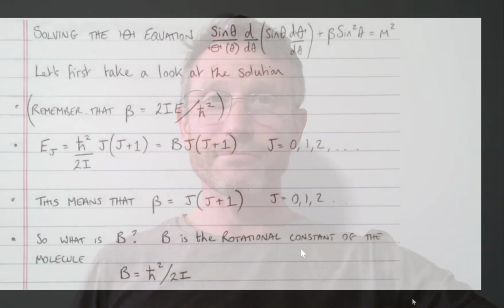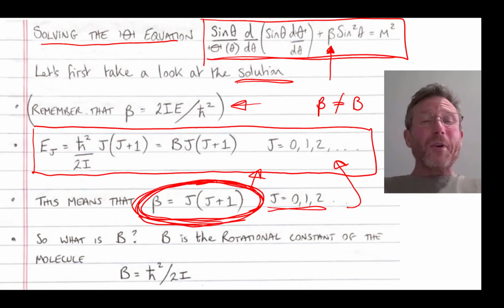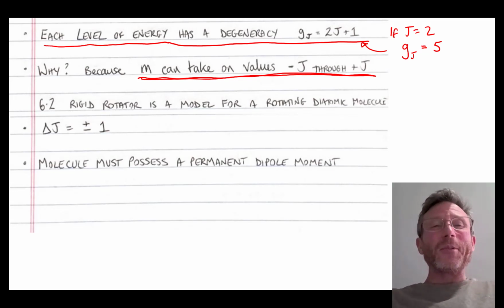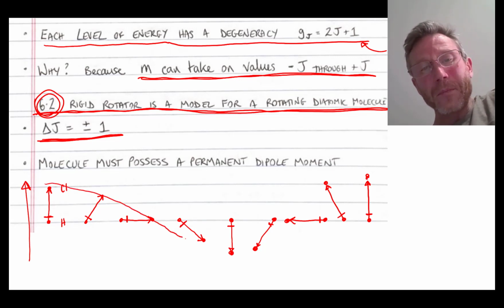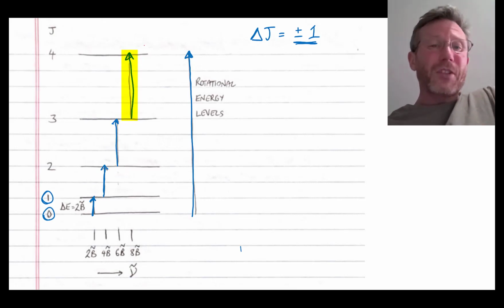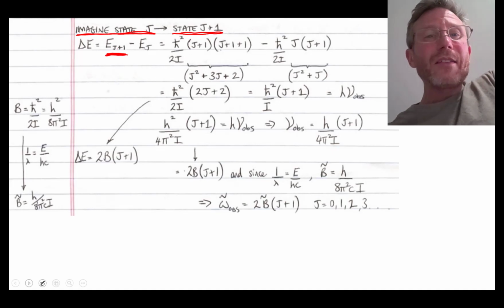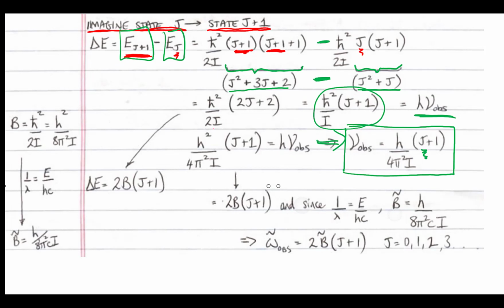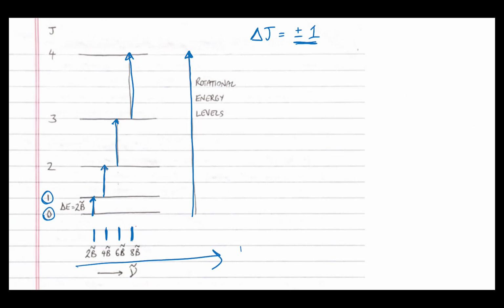Lecture 20 CHMP 442 2021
The energy levels for the Rigid Rotator are provided, "as if by magic", although they come from a series expansion method that is not explored in  this video. The selection rules are presented, along with a reminder that we need an oscillating dipole moment, in general, to allow for interaction with an oscillating electromagnetic field (light). In the case of the rigid rotator, we need a permanent dipole moment in the molecule in order for the rotation to be able to interact with the light. We start to think about where the spectroscopic lines would show up on a rotation spectrum. Lots of factoids are presented, which will be explored more deeply in the sequence of lectures on the Rigid Rotator.